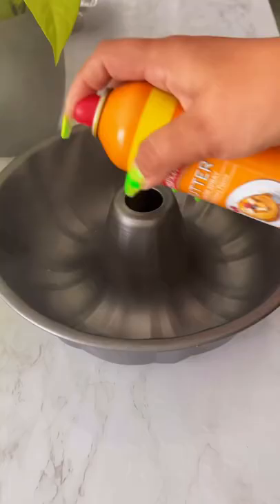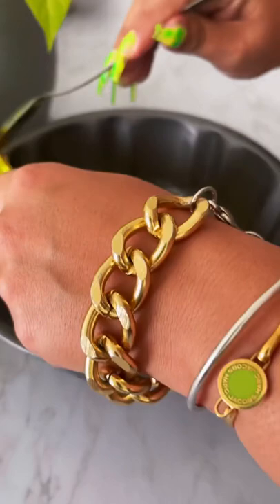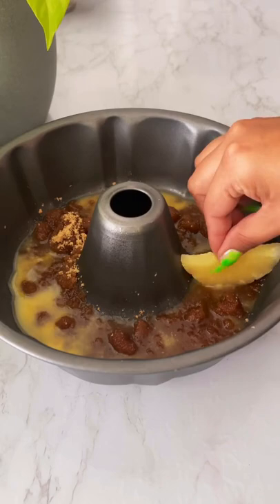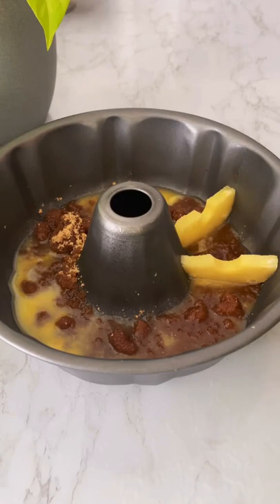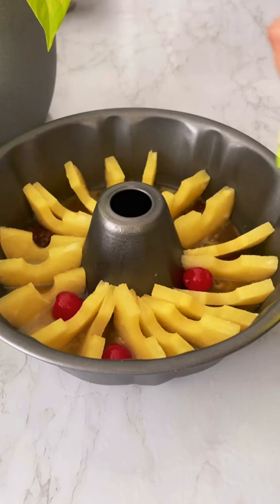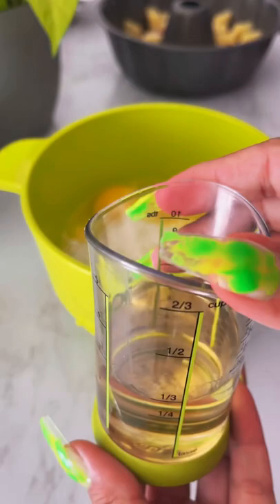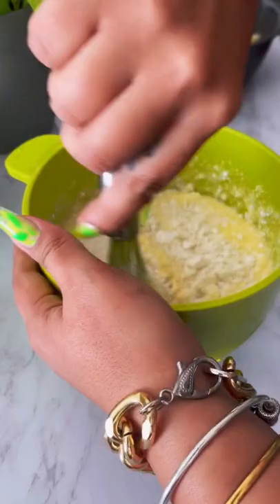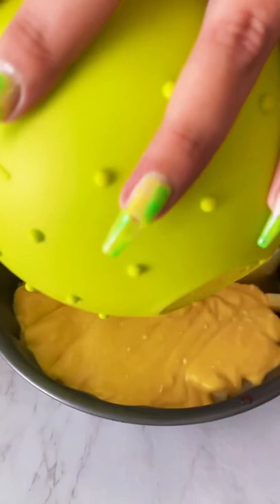How to make a pineapple upside down cake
Ingredients
• 1 stick of butter
• 1 cup brown sugar
• 1 pineapple can
• 1 can cherries
• 1/3 cup of oil
• 3 eggs
• 1 box of cake batter
• 1 cup of pineapple juice

Cook at 350* for 45 minutes

What do you think of the video?